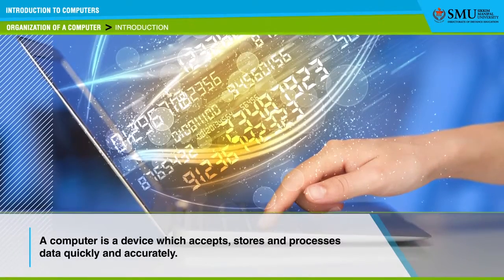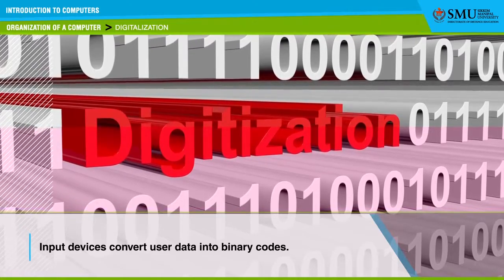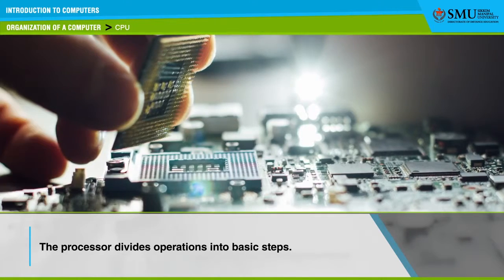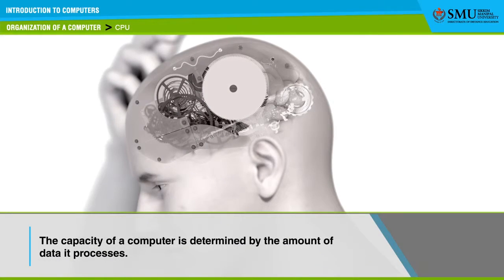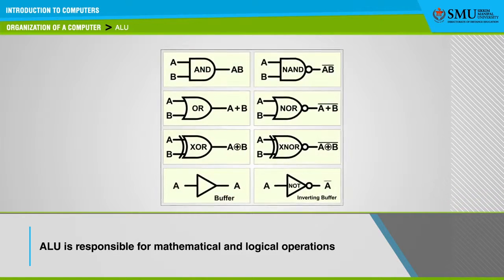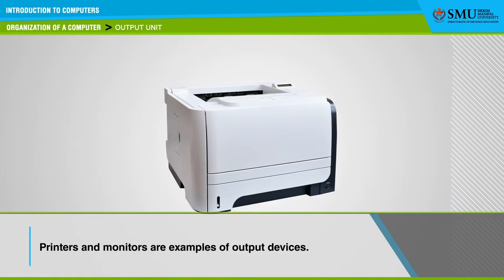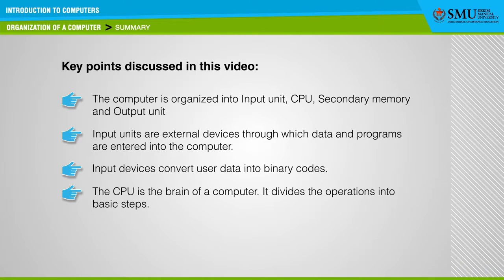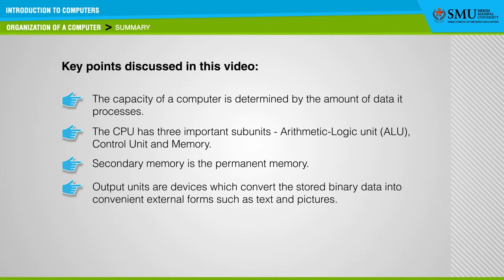Organization of a Computer